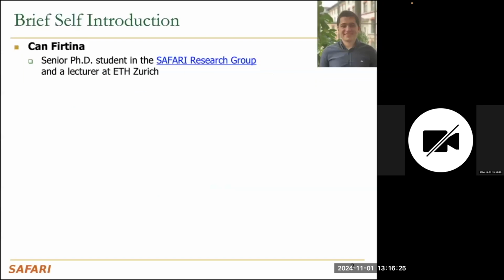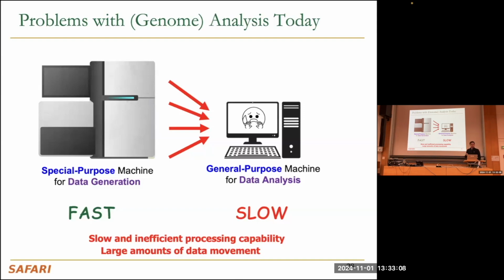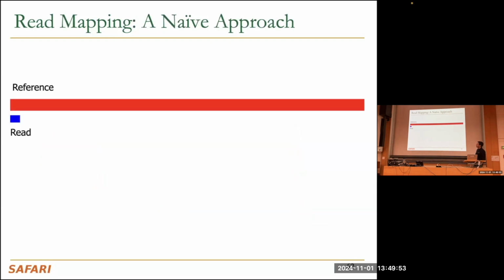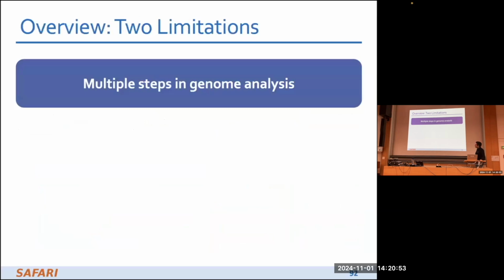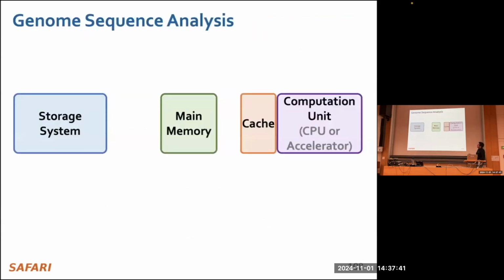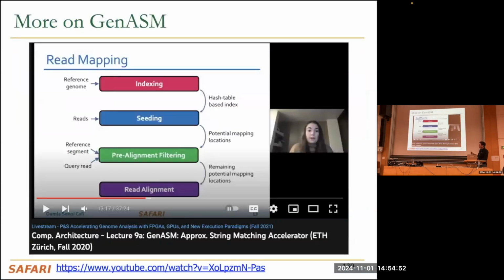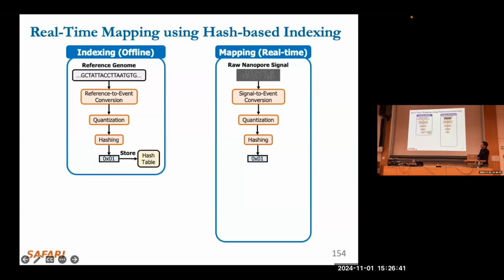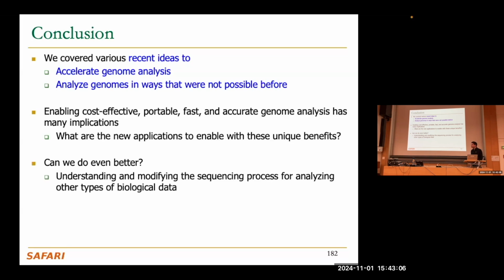Fundamentals of Comp. Arch. -- Lecture 19: Genome Analysis (Spring 2025)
Recommended Reading:
A Modern Primer on Processing in Memory